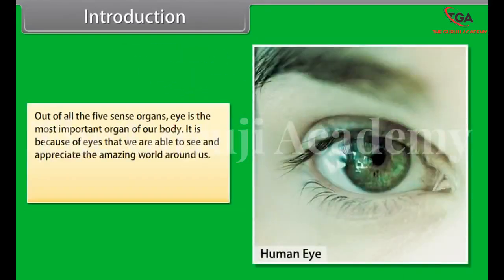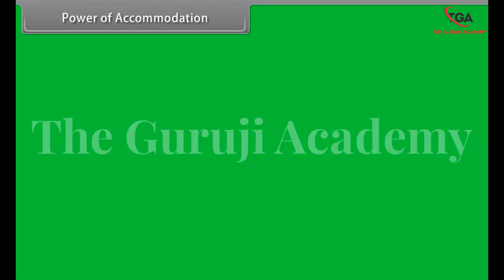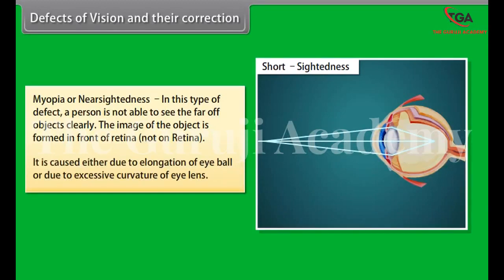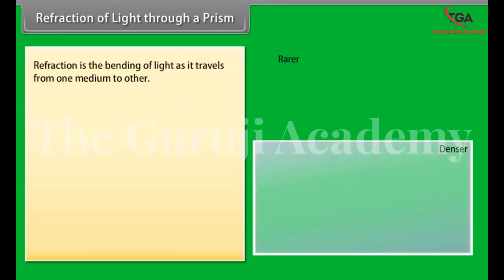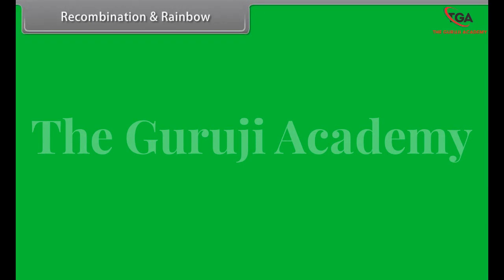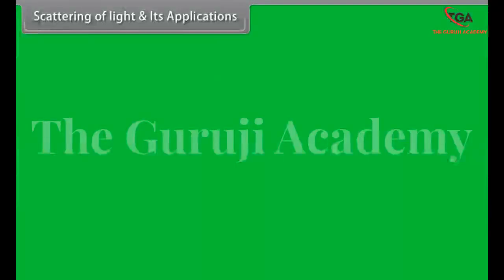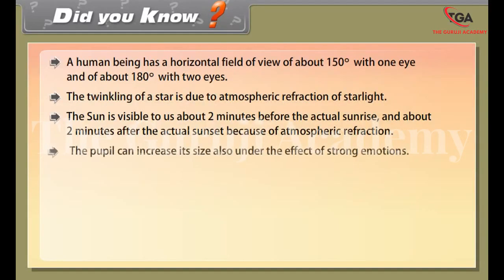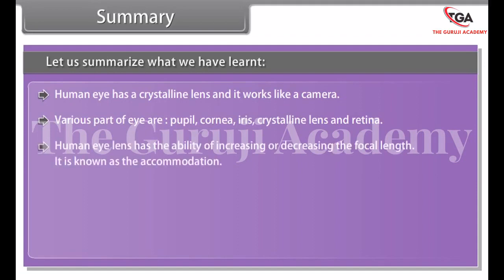Class -10 th ( science English ) Human eyes 👀 & colourful world 🌎